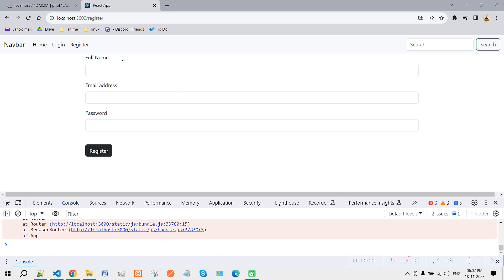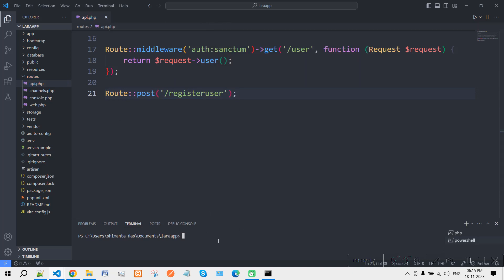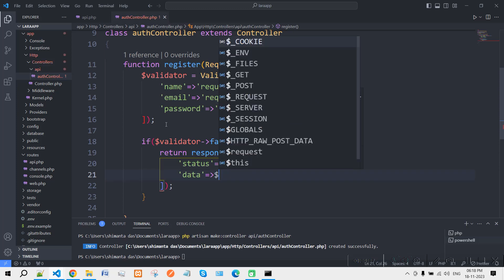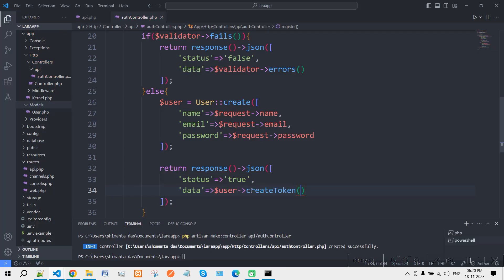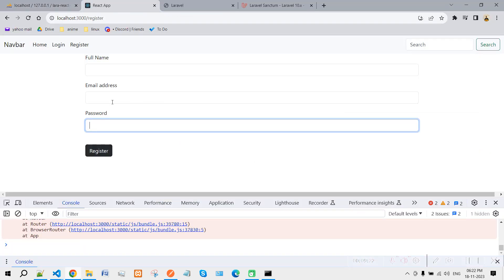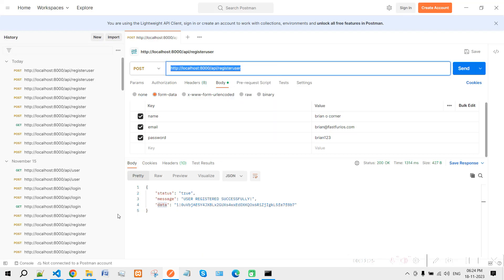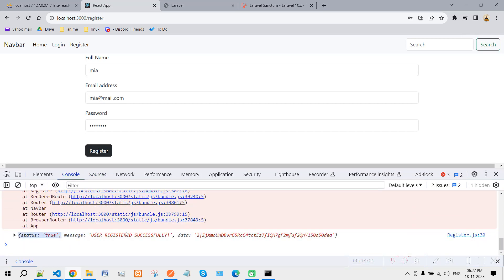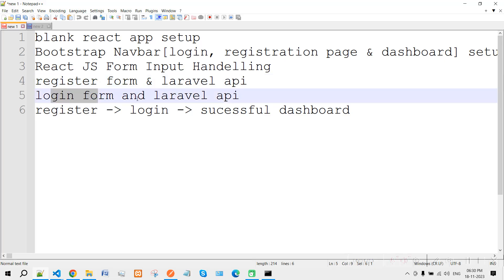4. React JS Registration Form with Laravel API